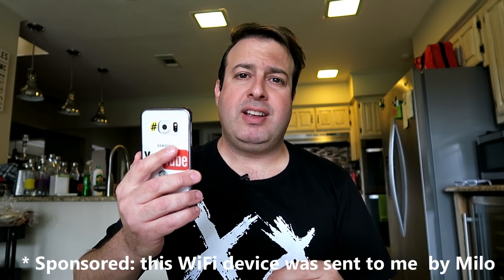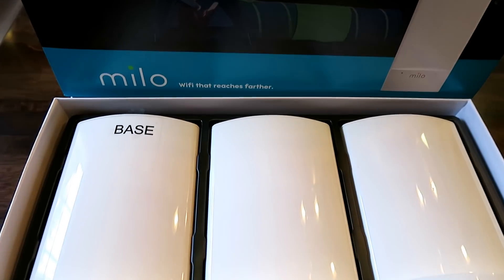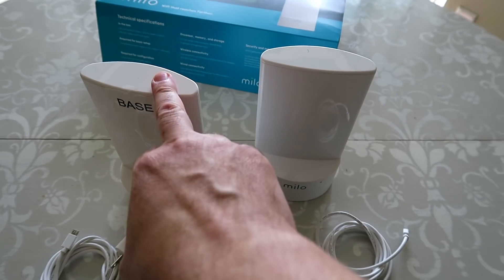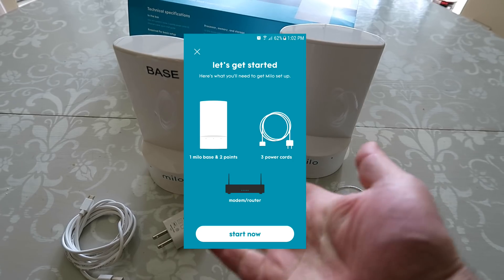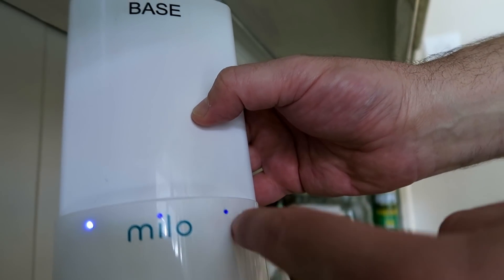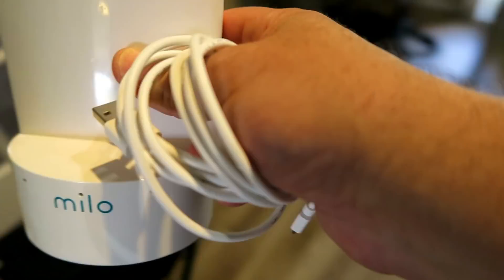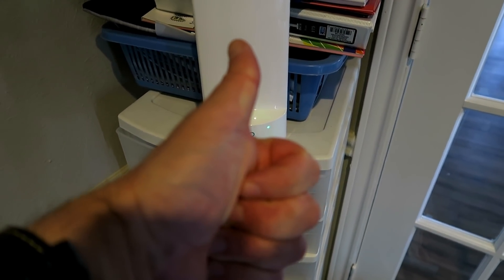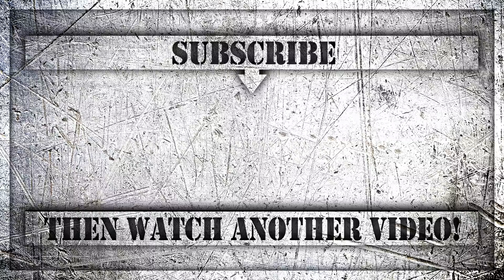How to get faster Internet wifi in dead zones - TheTechieGuy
How to get faster Internet wifi in dead zones? I am trying to use a Wifi range extender to see if that would work.
Milo sent me their hardware to try and eliminate all the wifi dead zones in my house and office. The product is so simple to use - just plug it in, follow the prompts on the app and within minutes you can wave goodbye to your WiFi's dead zones. You gotta watch this!

How to get faster Internet and How to get faster wifi speed videos are here too: